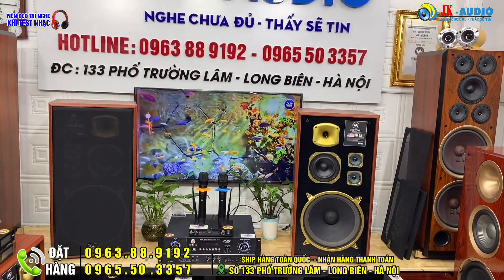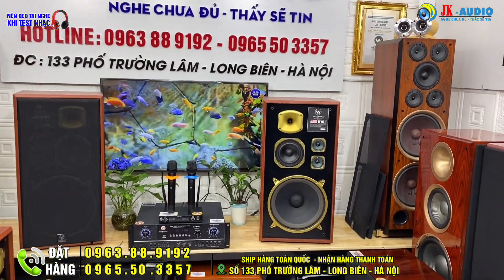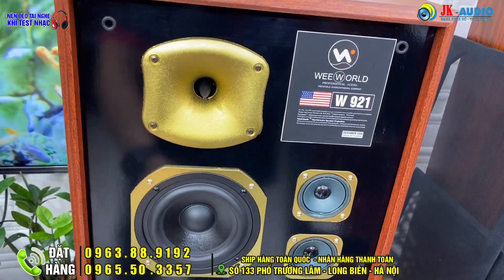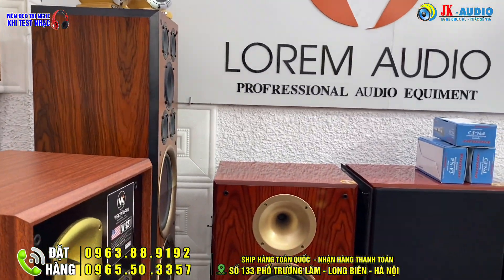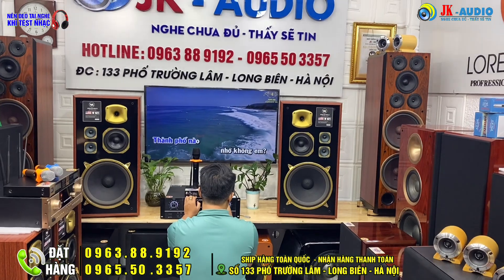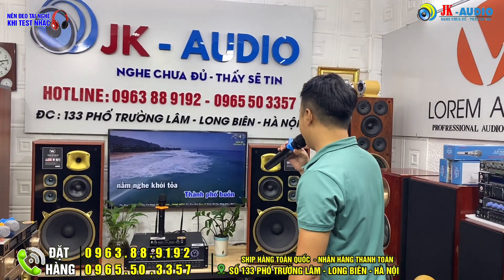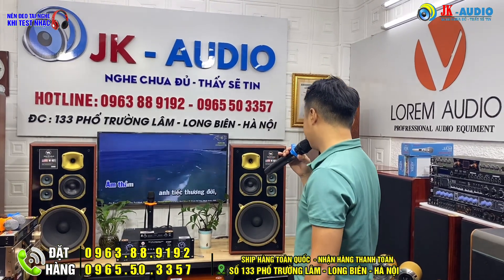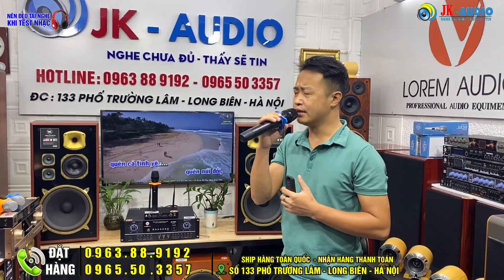LOA_W921 VỪA VỀ LÀ CÁC BÁC ĐÃ ĐẾN LẤY MẤY CHỤC BỘ LIỀN- HAY QUÁ TRỜI LUÔN CÁC BÁC Ạ : 0963889192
Hotline/Zalo: 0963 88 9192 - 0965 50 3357
JKaudio - Âm Thanh Số Chuyên cung cấp các thiết bị âm thanh nghe nhạc và karaoke gia đình, phòng hát, sự kiện...   Địa chỉ 133 Trường Lâm, Long Biên, Hà Nội
🎶🔗Music link: ☛ Trong nội dung video có thể sử dụng những hình ảnh, âm thanh, video có chứa bản quyền theo luật sử dụng hợp lý Fairuse và không vì mục đích kiếm tiền.
Cảm ơn! (If there are any video, audio or image related to your rights, please inform us, we will remove immediately!
© Bản quyền thuộc về Jkaudio - Âm Thanh Số, nghiêm cấm sao chép dưới mọi hình thức.
© Copyright by Jkaudio - Âm Thanh Số, Please do not Reup @Jkaudio_Âm_thanh_số là thành viên của METUB Network
JK audio có rất nhiều hình thức mua hàng cho các bạn lựa chọn
🌈COD
🌈Trả Góp Qua Thẻ Tín Dụng
🌈Đặt hàng qua website
🌈Mua hàng trực tiếp tại showrom JKaudio số 133 Phố Trường Lâm, Long Biên, Hà Nội
Đây là kênh chính thức của JKaudio - Âm thanh số